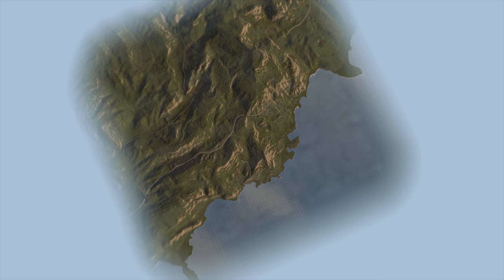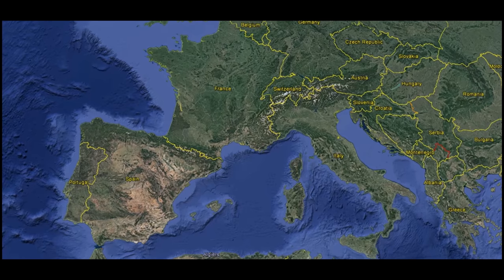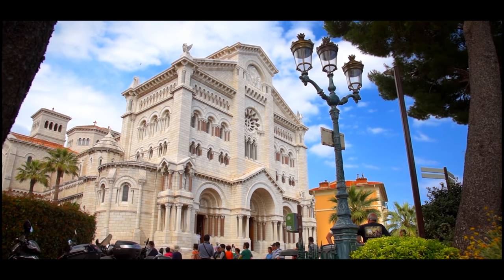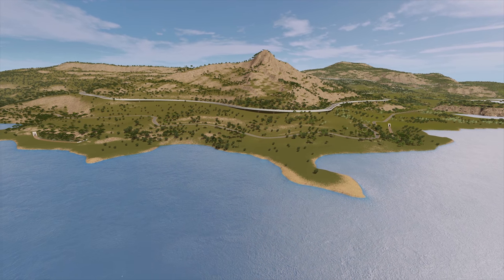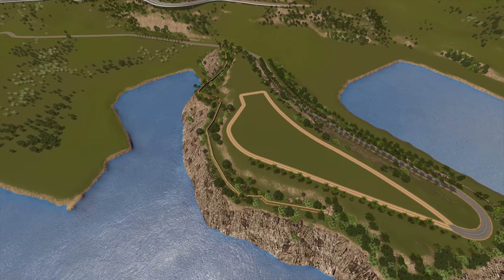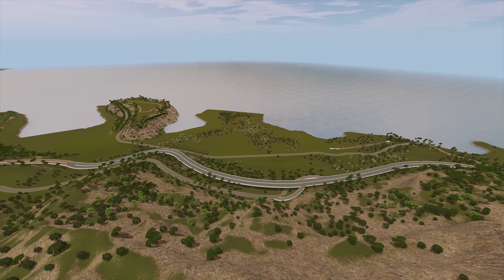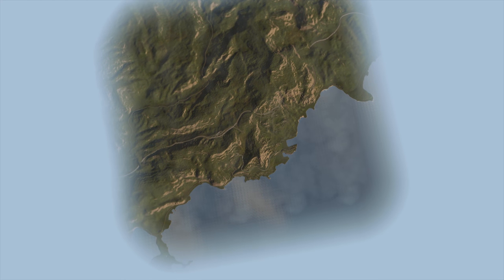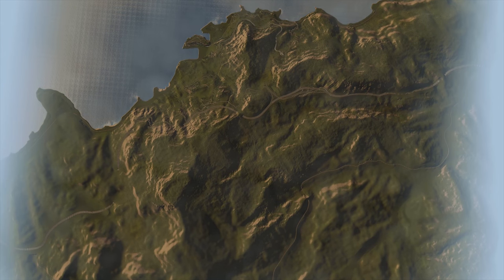Cities: Skylines: Project Monaco - EP 1 - Map Reveal with MrMiyagi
Welcome to Episode 1 of my new Cities Skylines series - Project Monaco. In this episode we talk about the series ahead along with the big reveal of the Map, Theme and LUT. Along with a special 1 on 1 PugCast with the map creator MrMiyagi.

Project: Monaco is a Cities Skylines project where I attempt to recreate Monaco, with a focus on aesthetics and Mediterranean realism. To stand a chance of recreating such a challenging area of the world I have over 50 of the very best Cities: Skylines asset creators on board, creating custom Maps, Themes, LUTs, Assets, props the lot!

Download Official Assets